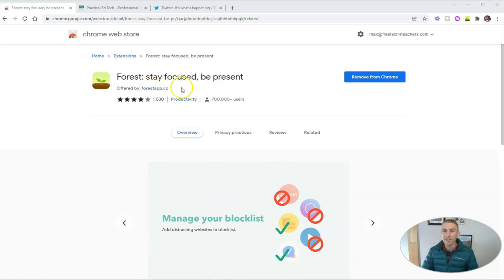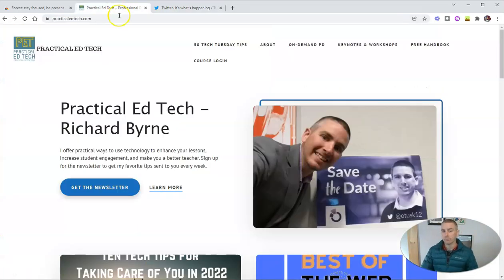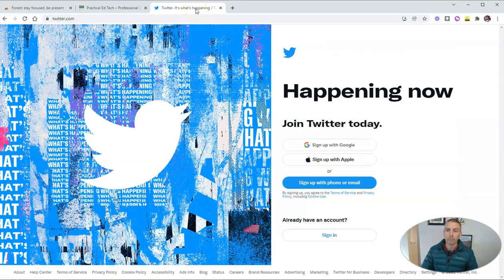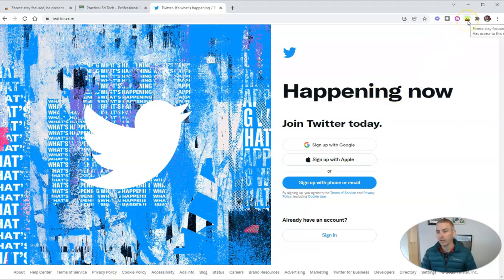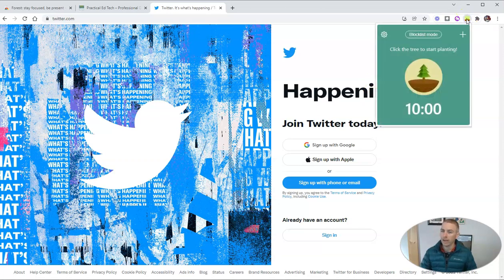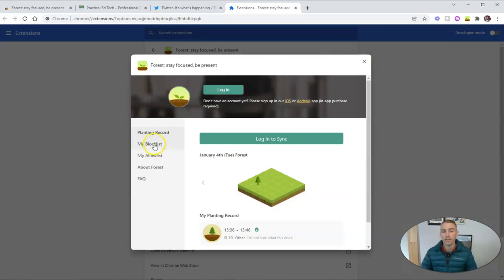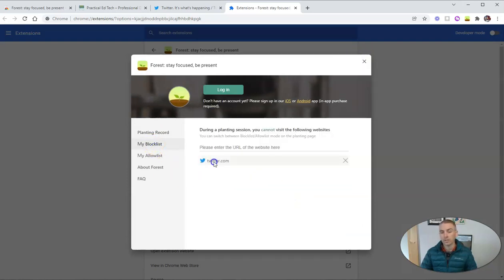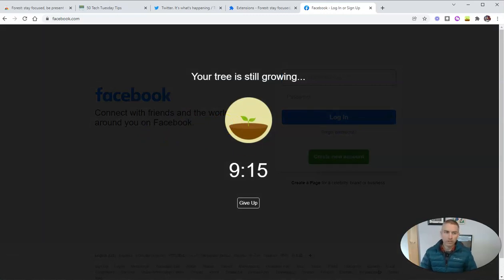Forest - Block Yourself from Distracting Websites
Forest is a Chrome extension that lets you block yourself from distracting websites.
🏫 Take a course with me: 🏫